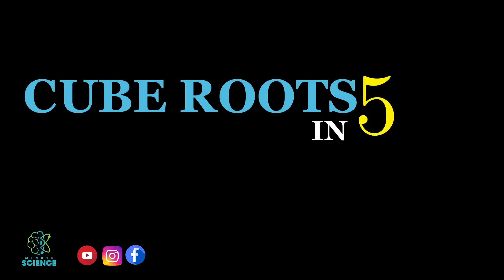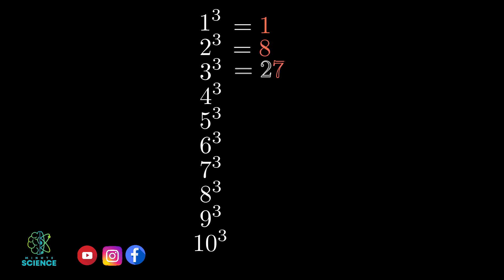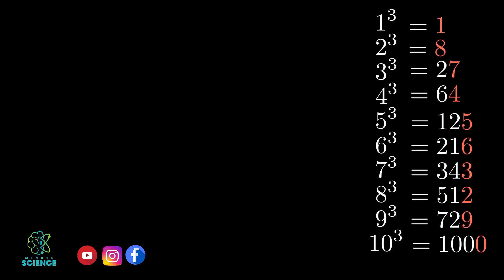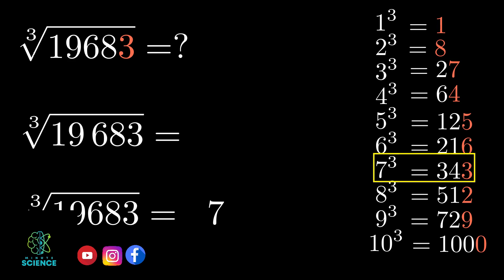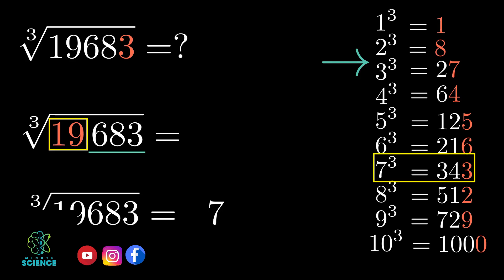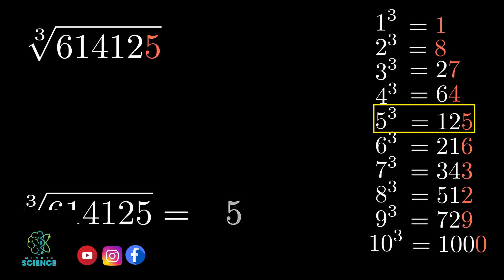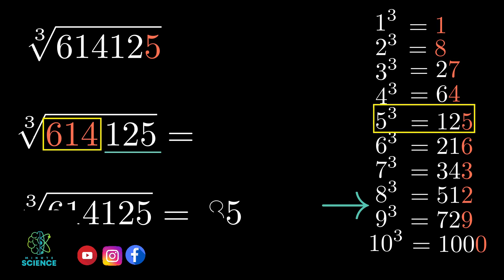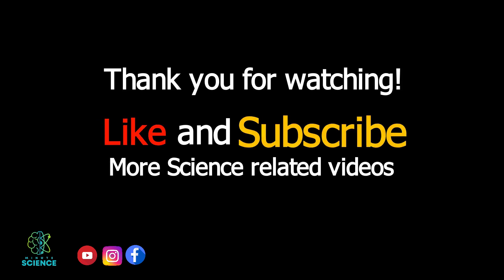How to Solve Cube Root in Seconds? |How to Find Cube Root of Any Number Without Calculator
How to Solve Cube Root in Seconds? |How to Find Cube Root of Any Number Without Calculator | Cube Root Tricks

error* 9^3 = 729